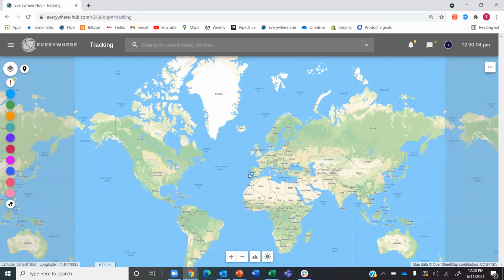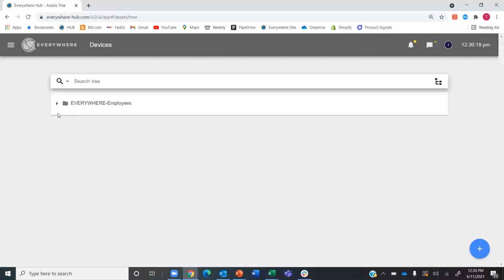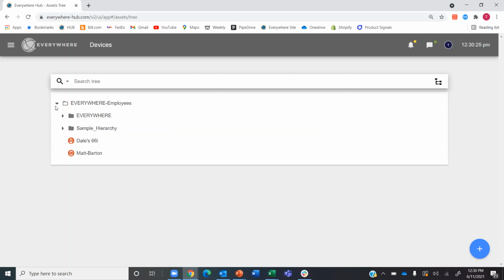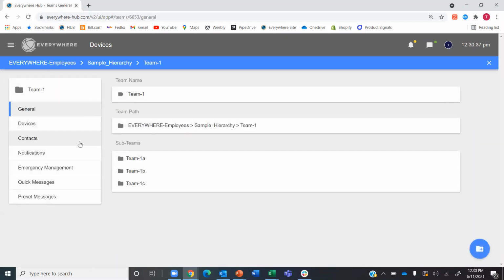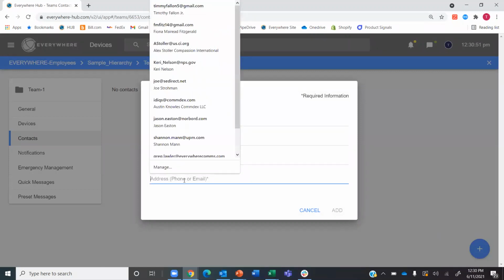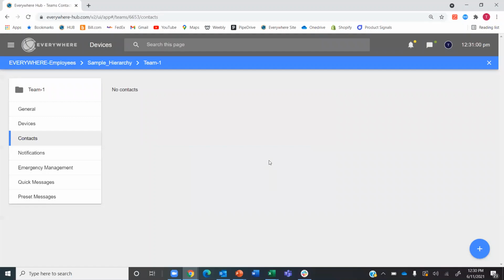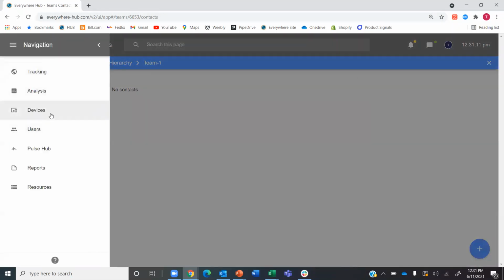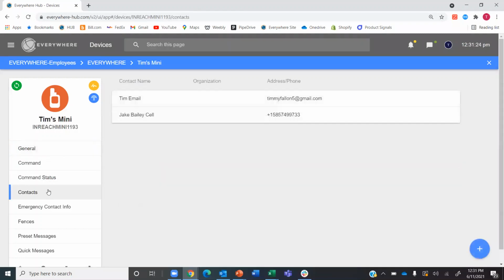How to Upload External Contacts to your inReach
This video shows you how to Upload External Contacts to your inReach.